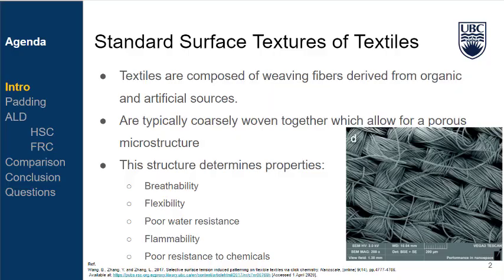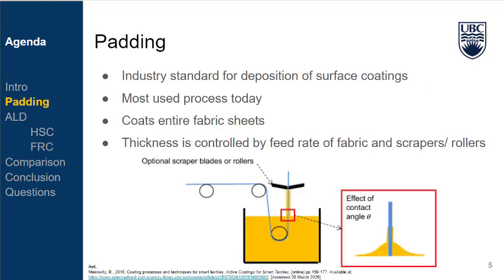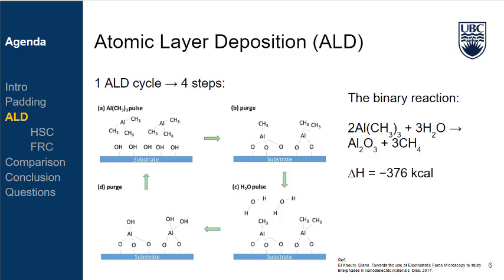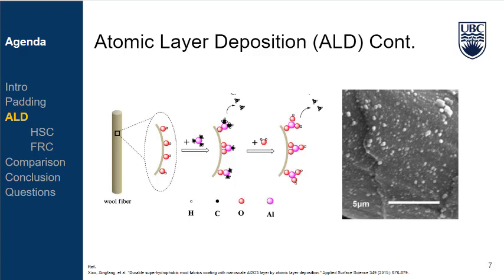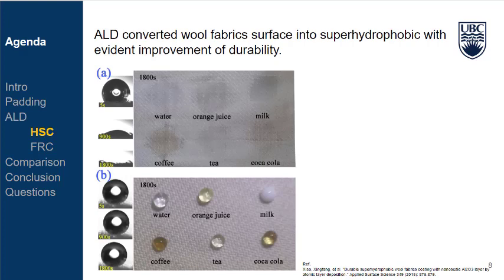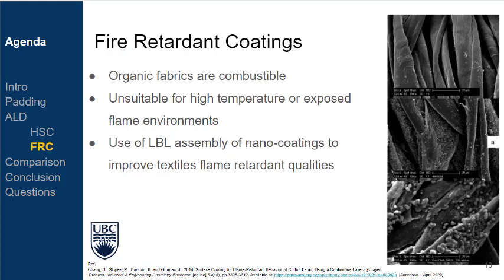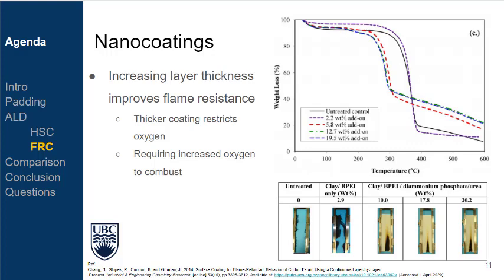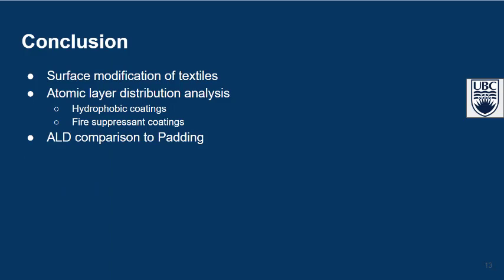ENGR 422 Surface Chemistry of Textiles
ENGR 422 Surface Chemistry presentation project done by Team 9 for the 2019/2020 school year.